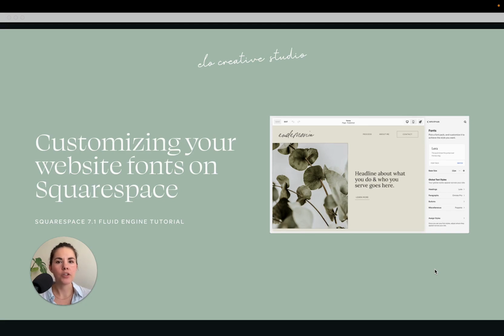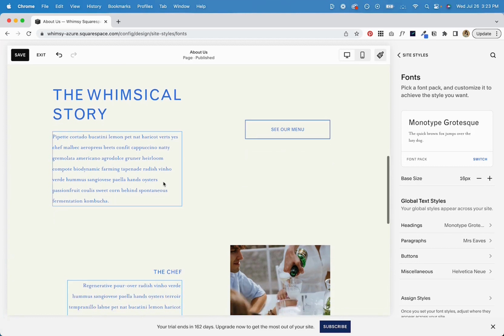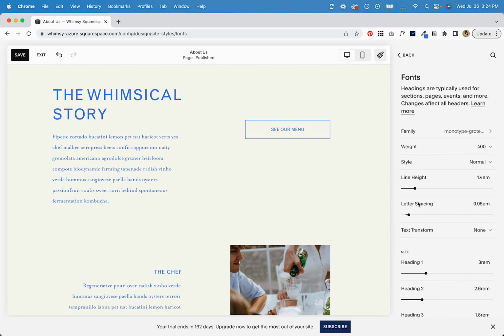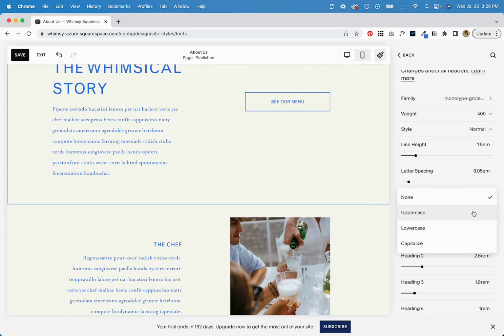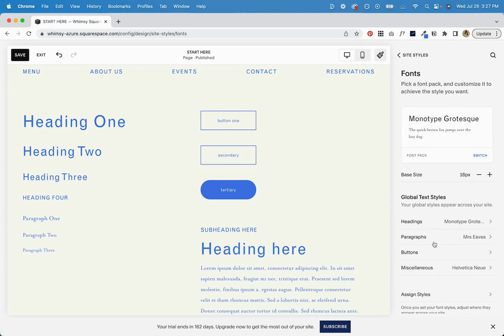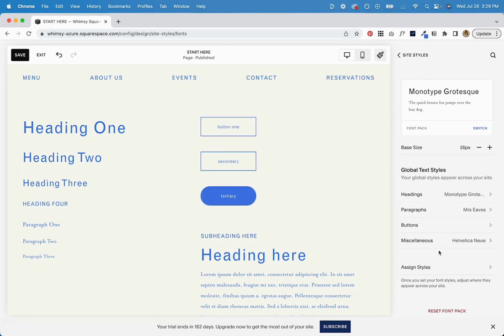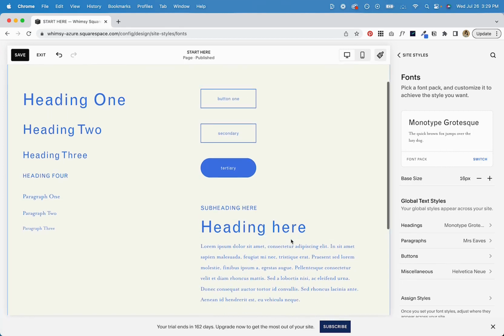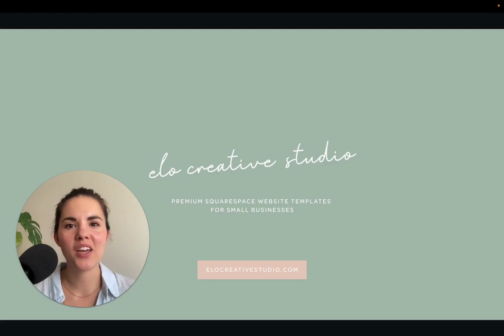Changing your fonts in Squarespace 7.1 | website template customizations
Changing & customizing your fonts using the built in options in Squarespace 7.1 Fluid Engine

💻 Shop my premium Squarespace website templates & explore my custom design services